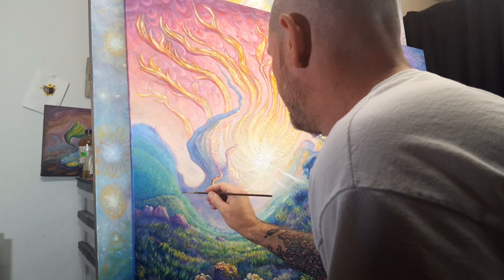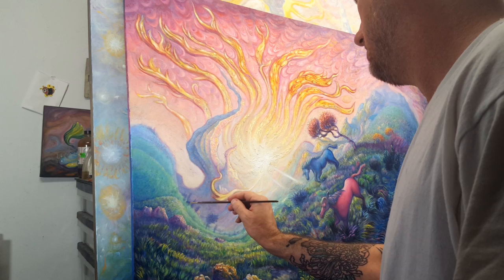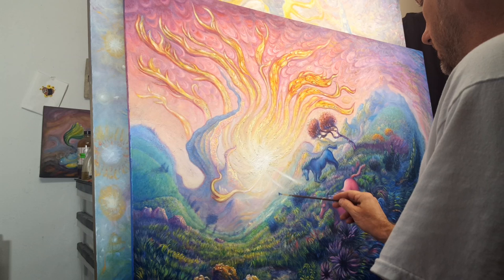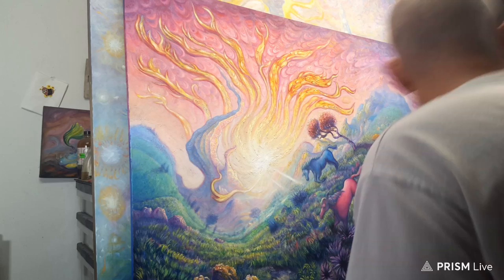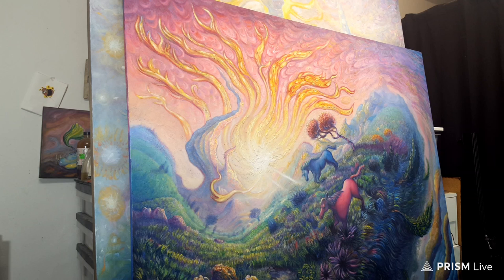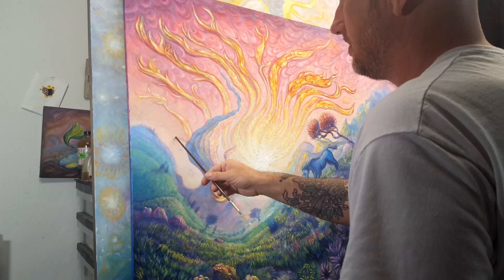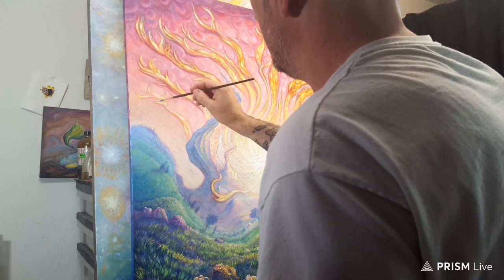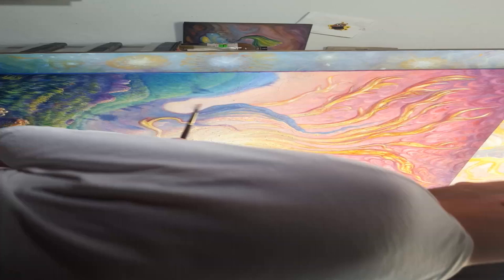Sam Foote & THE ART OF IDEAS Live Stream